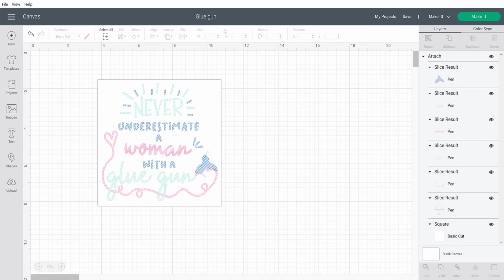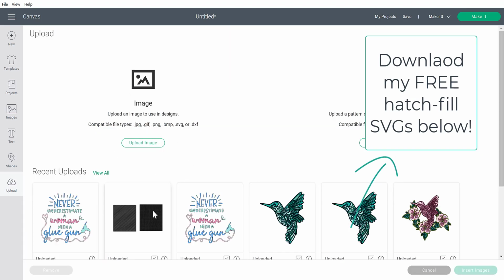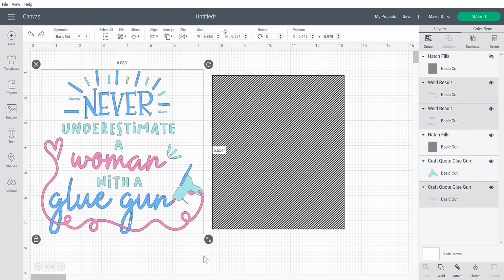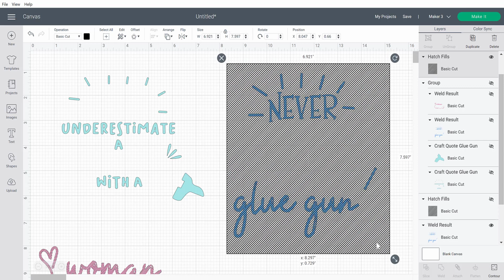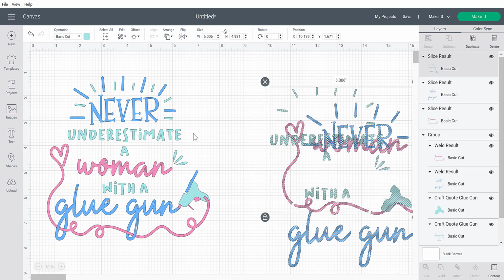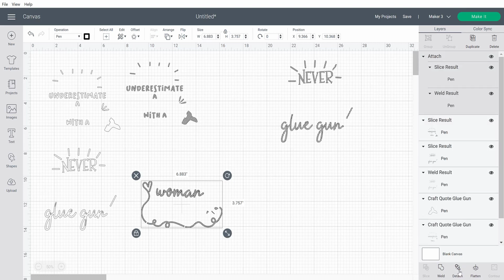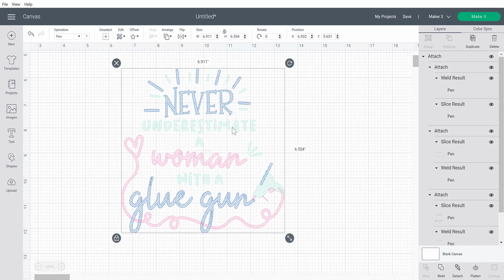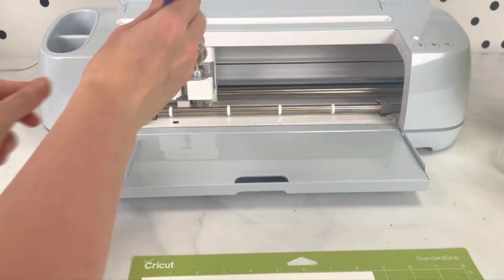How to Fill Text and Shapes in Cricut Design Space - No More Outlines or Bubbles Letters!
Creating fills in Design Space can be done but you will need to have access to hatch fill that can be imported and sliced out in Design Space to get your Cricut to draw the lines inside.